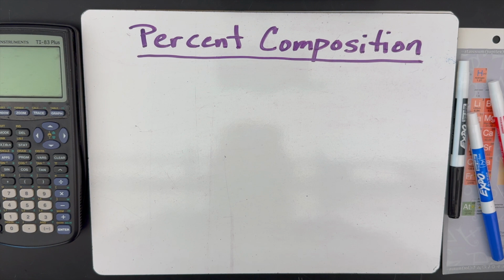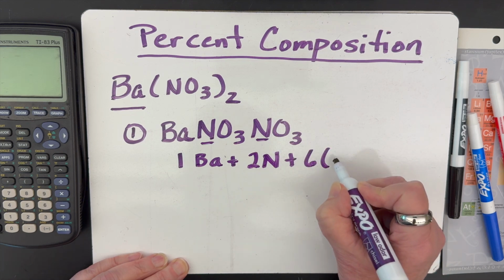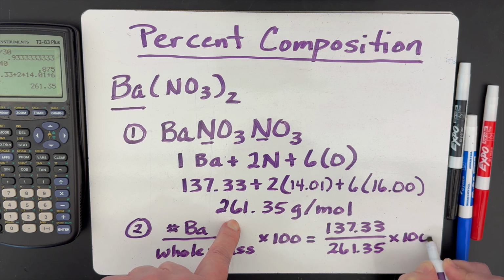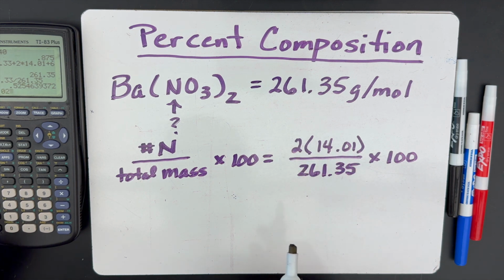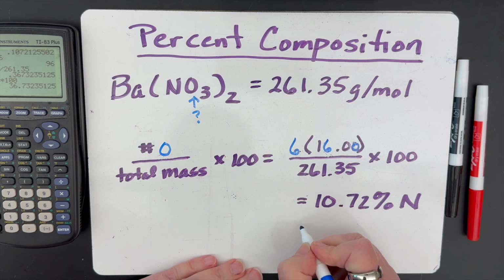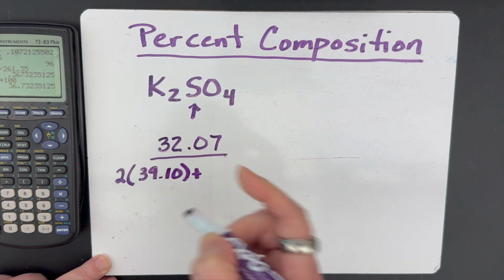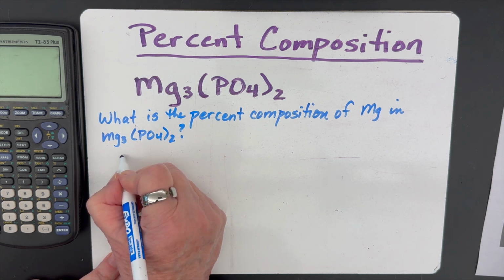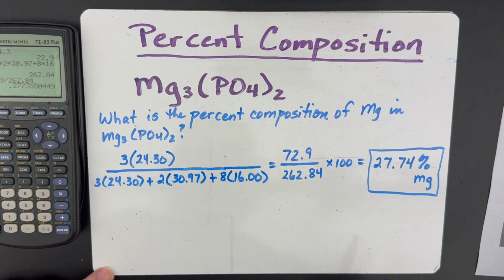Percent Composition Calculations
In this guide, I show you how to work percent composition problems in high school chemistry.

Other Chemistry Videos:
Getting Started